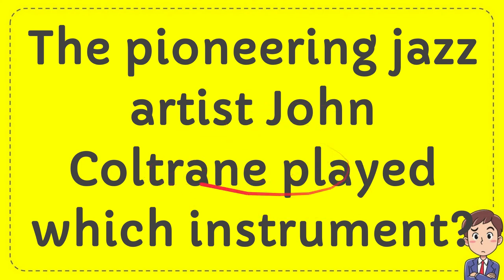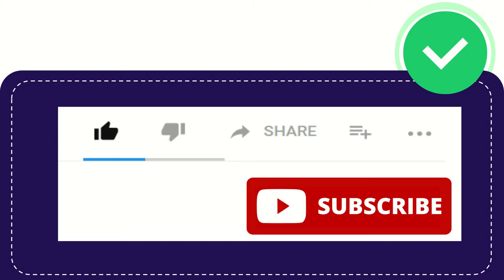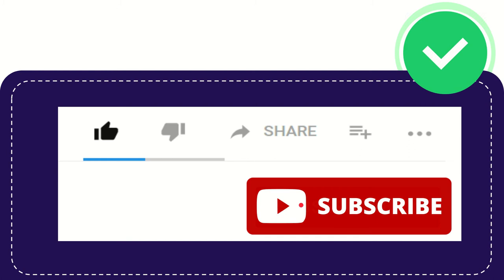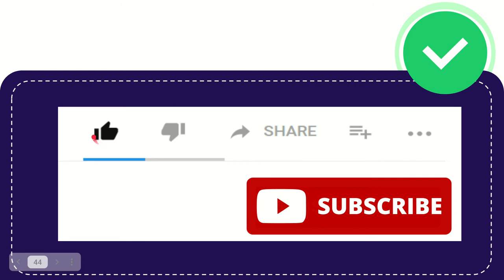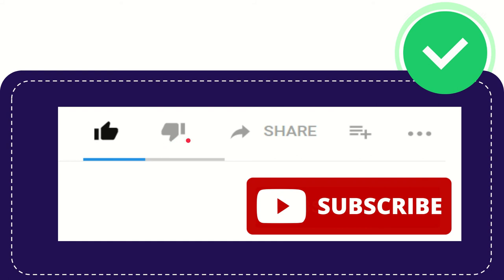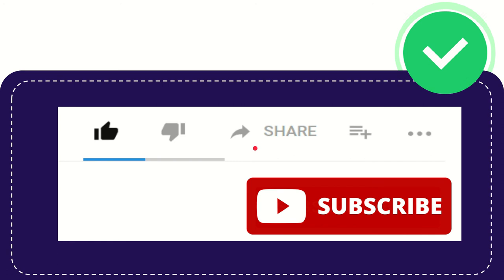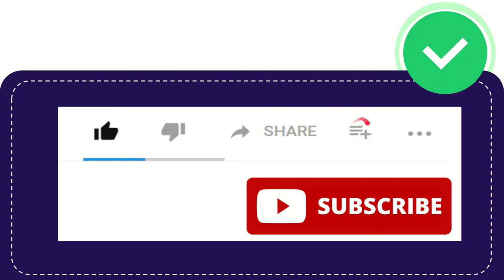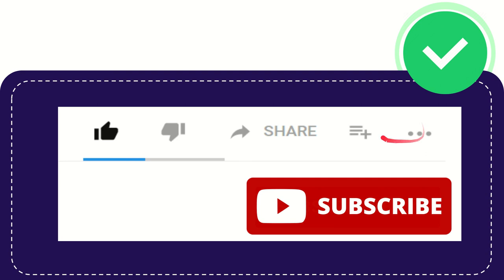𝗔𝗡𝗦𝗪𝗘𝗥 ⊳ The pioneering jazz artist John Coltrane played which instrument?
𝗔𝗡𝗦𝗪𝗘𝗥 ⊳ The pioneering jazz artist John Coltrane played which instrument? NEW VIDEO#